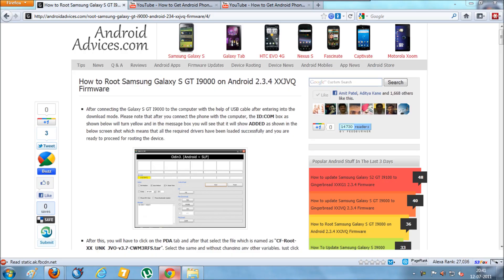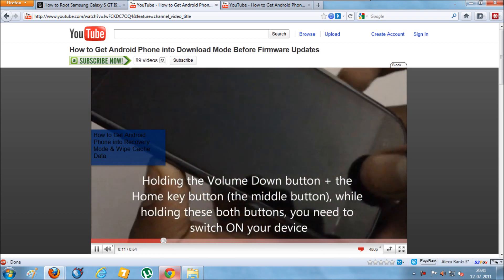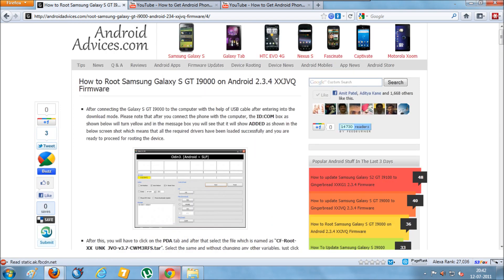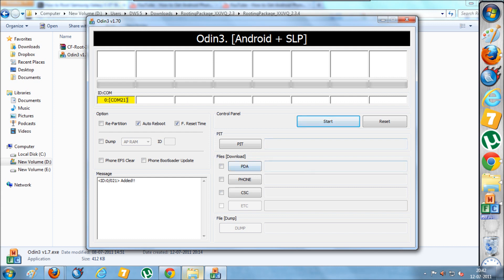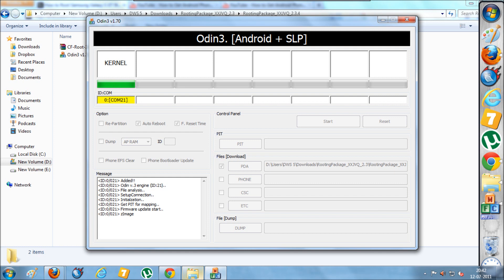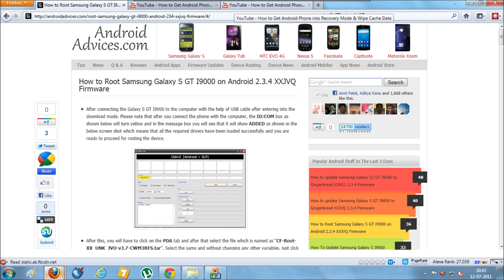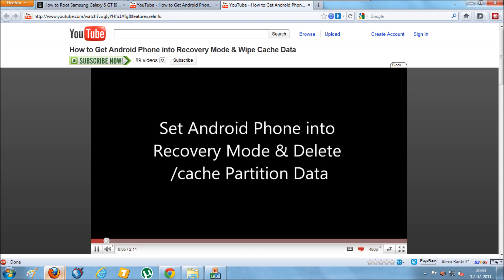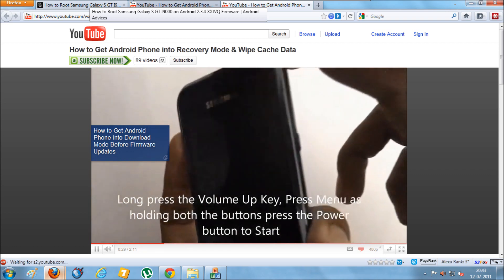Samsung Galaxy S Rooting Procedure with ODIN - Gingerbread Firmware - PhoneRadar